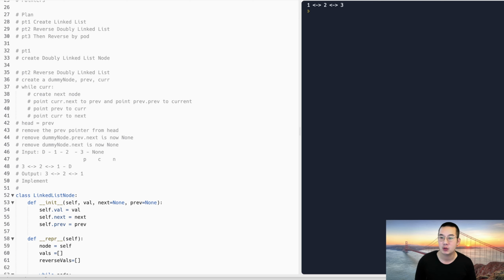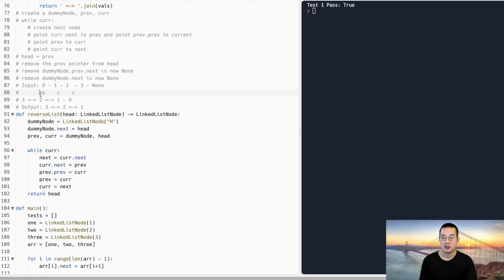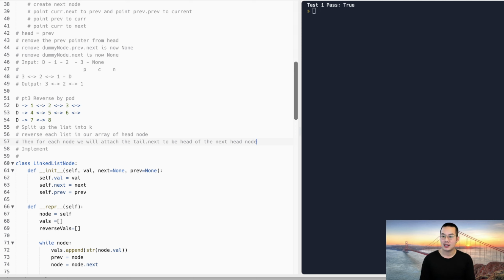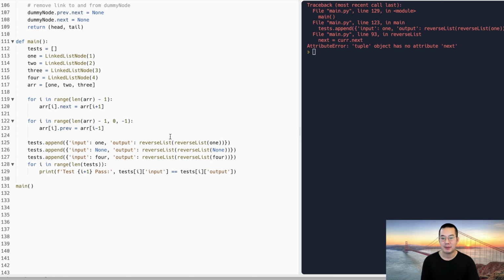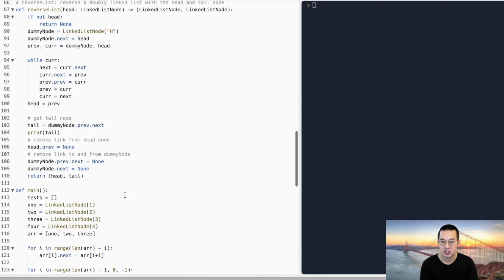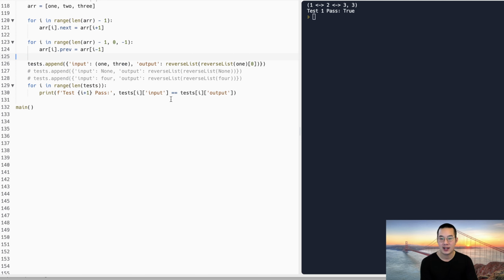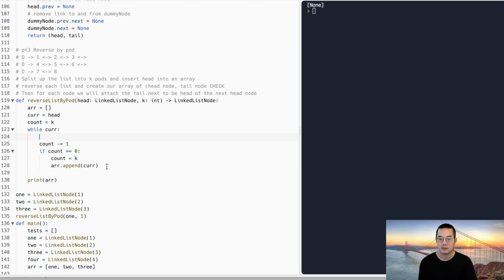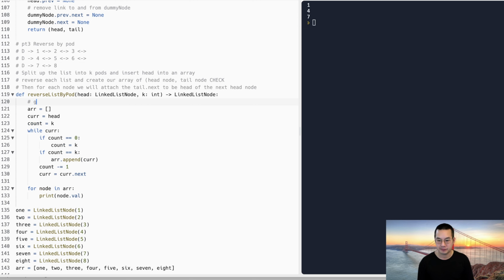UMPIRE Algorithms: Reverse a Doubly Linked List by Pod | Part 2